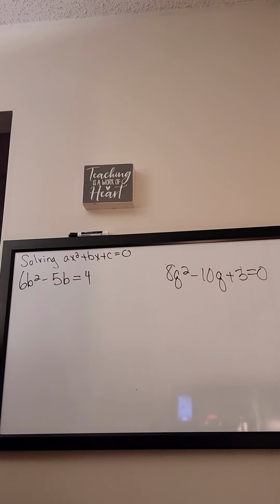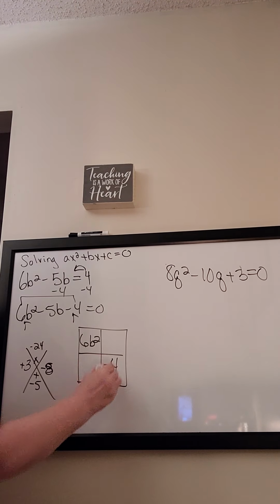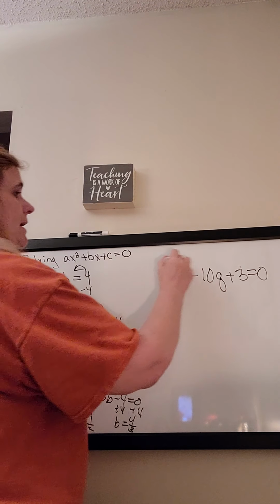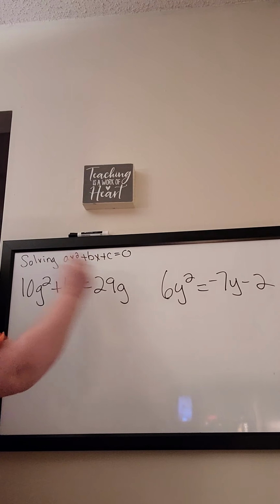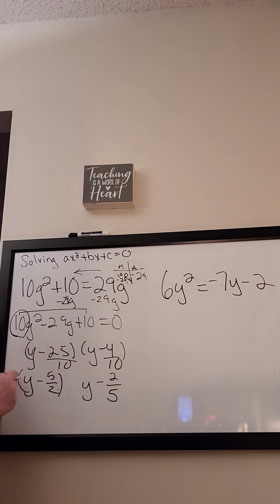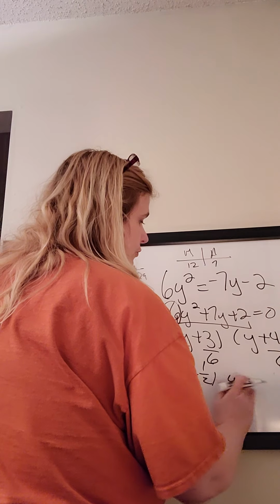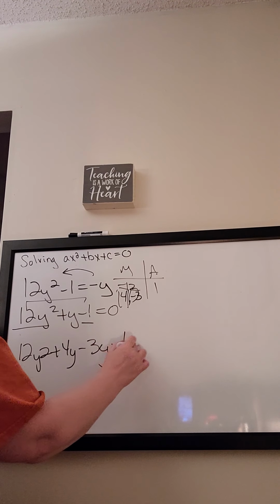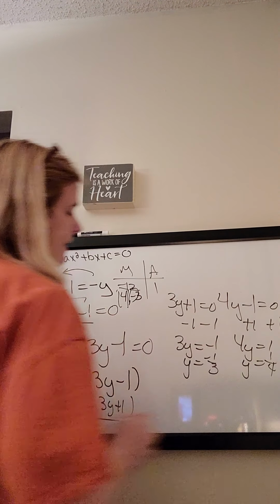April 19, 2020